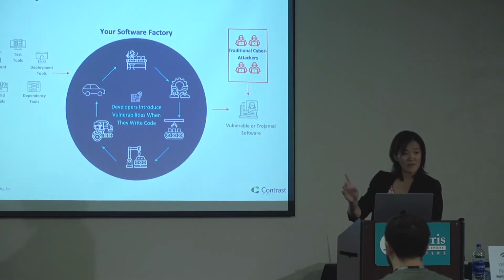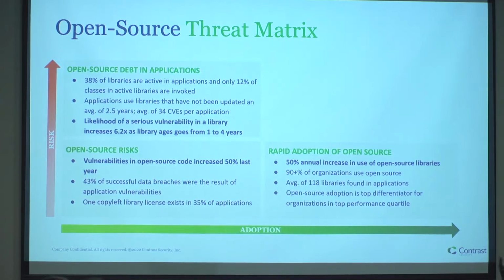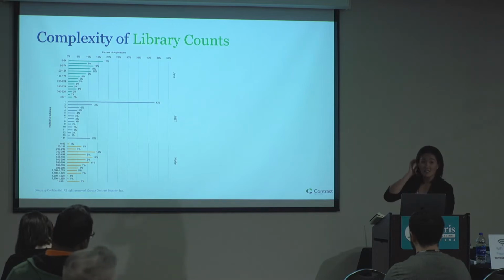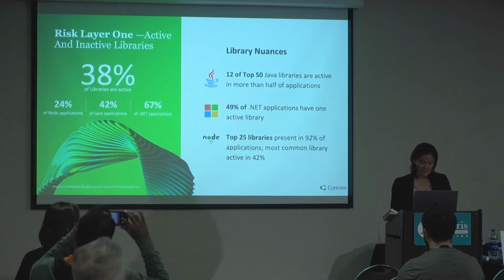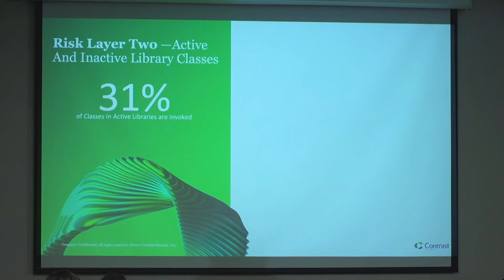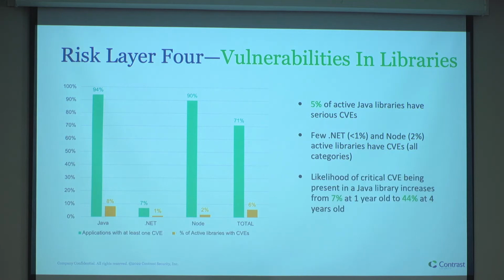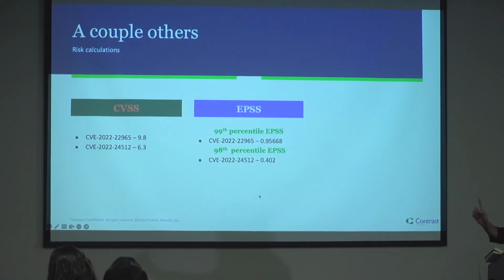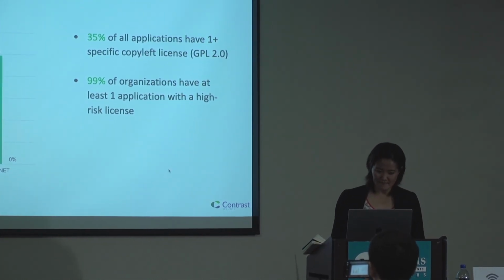Knowing What Risks Matter — And Don’t — In Your Open Source - Naomi Buckwalter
As digital transformation accelerates, software developers face increasing pressure to speed up their work, and open-source software helps them meet aggressive timelines by dropping standardized code into an application. But cyber criminals are targeting more attacks on the software supply chain, exploiting software vulnerabilities that occur in production. As a result, organizations must prioritize protecting the open-source code in their applications. Attend this session to learn about the findings from the telemetry of thousands of real-world applications revealing trends of library usage, vulnerabilities, and best practices. You will learn about surprising findings such as:

* Less than 10% of code in the typical application is open-source code actually used by the software.
* Legacy software composition analysis (SCA) tools have a false positive rate of up to 69%.
* The average library uses a version that is 2.5 years old, increasing risk and promising future headaches.
* High-risk licenses are present in 69% of Java applications and 33% of Node applications.

In a world of accelerating development and frequent exploitation of vulnerabilities, protecting applications containing open-source libraries and frameworks requires a different approach. Organizations need a comprehensive picture of active and inactive libraries and classes, library age, vulnerabilities, and licensing issues. Such observability enables an organization to address the riskiest issues - and not waste time with vulnerabilities that pose no risk.

Presenter: Naomi Buckwalter, Contrast Security, Director, Product Security

(Amazon Room, Day 2, Session 3)